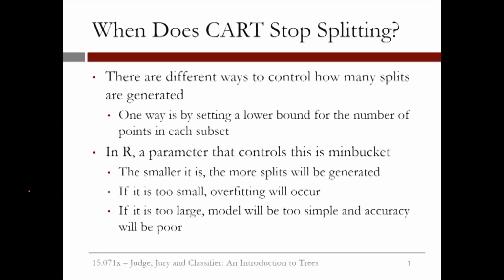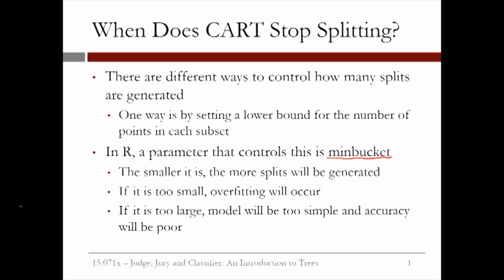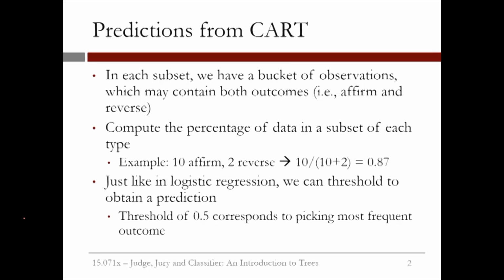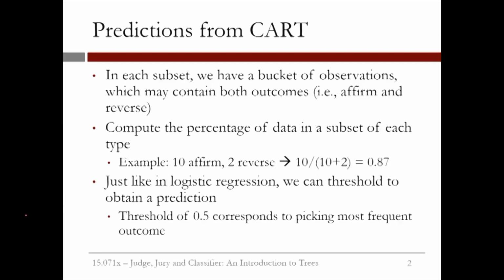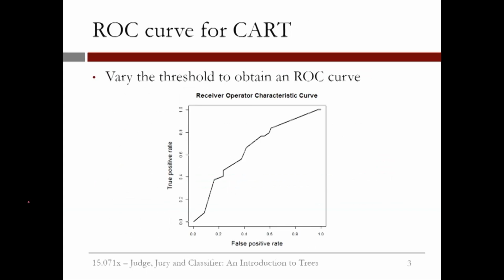4.2.5 An Introduction to Trees - Video 3: Splitting and Predictions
How to control how many CART tree splits are generated.